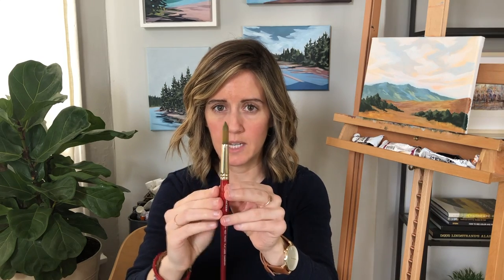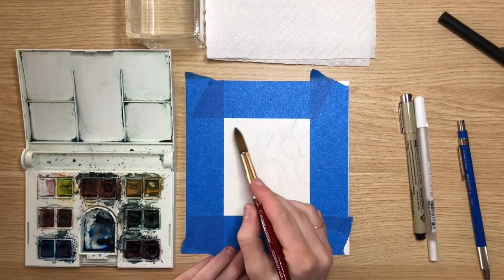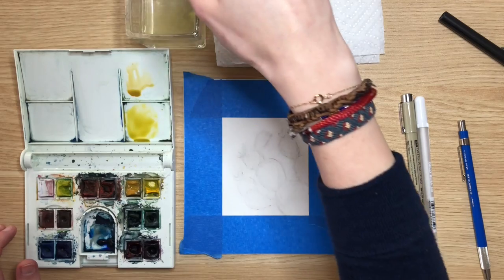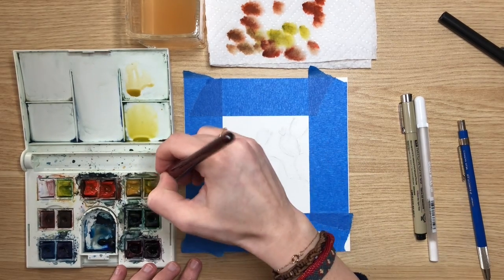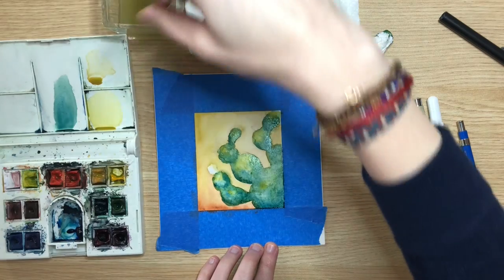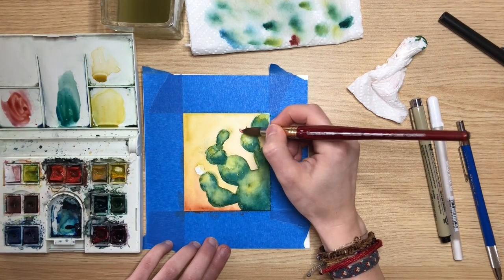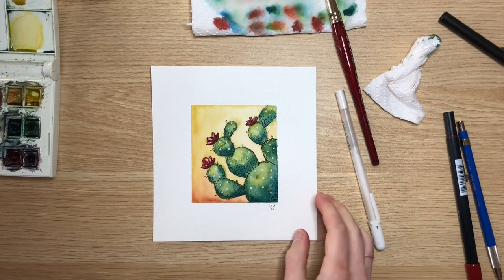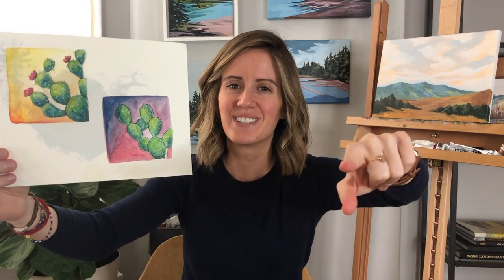Easy Watercolor Cactus Tutorial For Beginners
In today's video, I'll show you step by step how to paint a watercolor cactus. I will go over how to draw the cactus and use wet into wet watercolor technique. Thank you for following along and creating with me!

MATERIALS:
Watercolor Palette - Winsor Newton

Paint Brush

White Pen